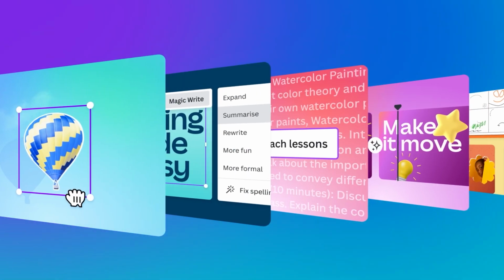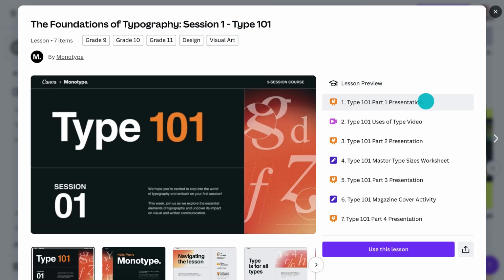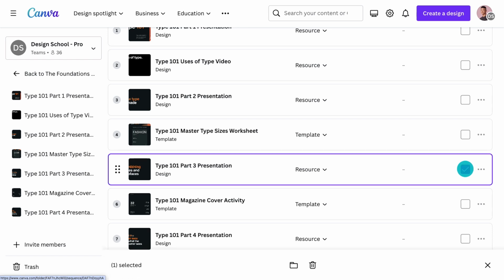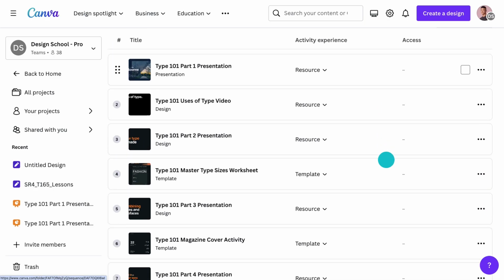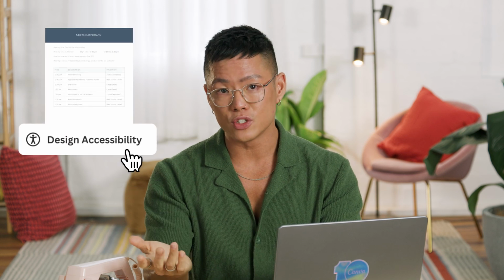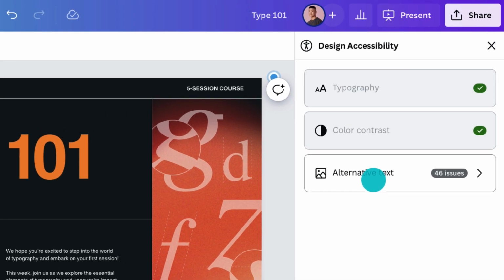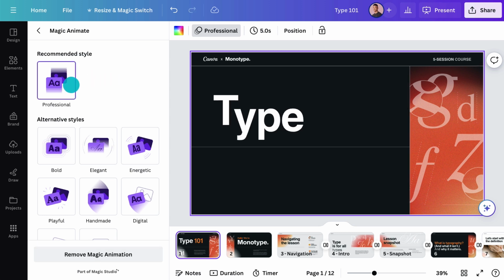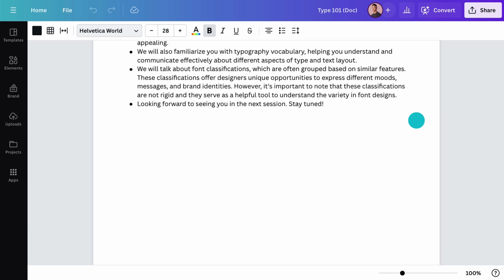Unleash Your Teaching Powers with Canva's Free Lessons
Get ready to expand and enhance your teaching potential by harnessing Canva’s free lesson templates. In this video, we'll take you on a tour of where to find these valuable resources and how to make the most of them, getting a glimpse of the wide range of options and included resources (like worksheets, activities, cheat sheets, and presentations). We'll guide you on how to customize these lessons to suit your teaching style and learner needs, plus, we'll demonstrate how to share and present these lessons directly to your students. For an inclusive learning environment, we'll introduce you to Canva's accessibility tools and make your lessons more engaging, with Magic Animate™. We'll even show you how to create a summary, with 1-click, using Magic Switch™.

00:00 Where to find lessons in Canva.
00:34 What are lessons?
01:53 What lessons include?
02:21 Customizing existing lessons.
04:06 Sharing and presenting the lessons with your students.
06:07 Making it accessible for all.
07:24 Utilize Magic Animate to make every page more engaging.
08:16 Using Magic Switch to create a summary.

⛏ MORE PLAYLISTS TO DIG DEEPER:
► Try our Canva for Beginners Free Course:

✨ Happy designing!